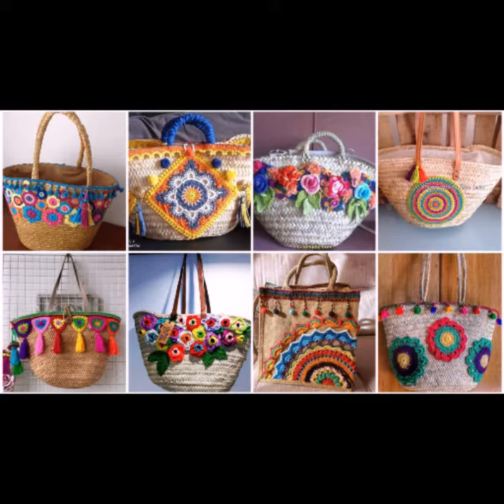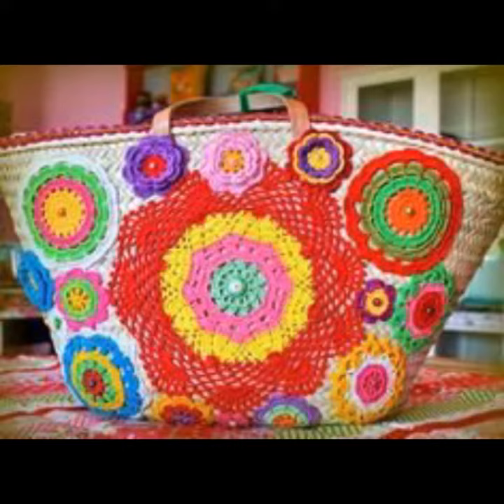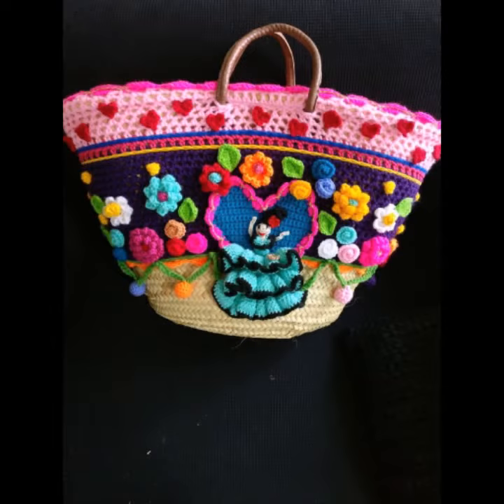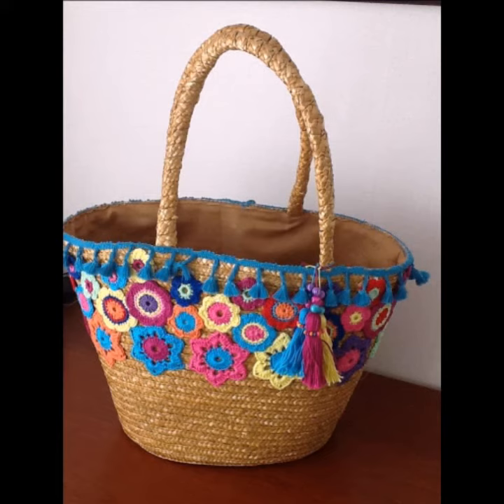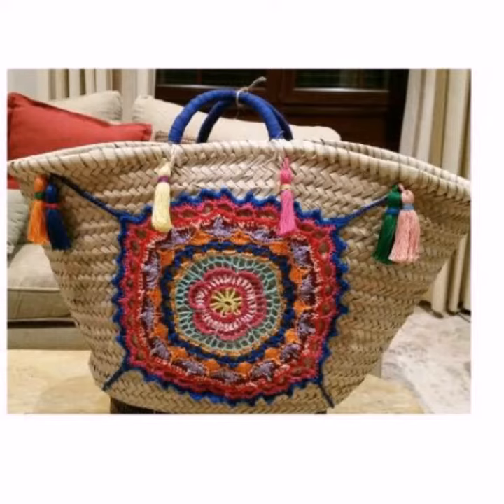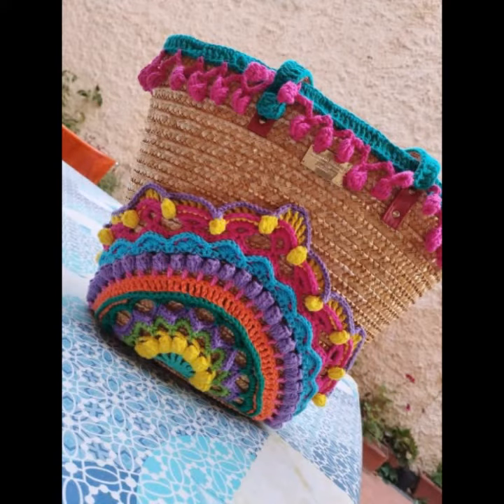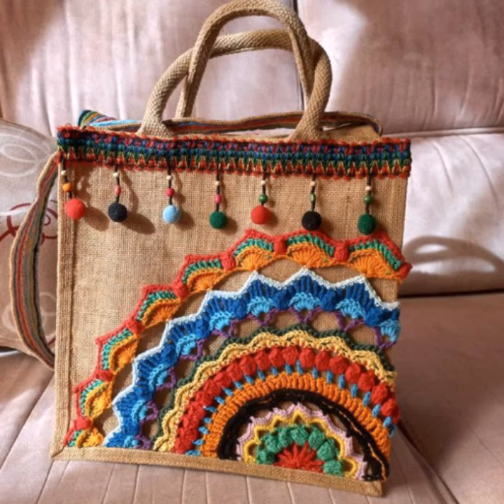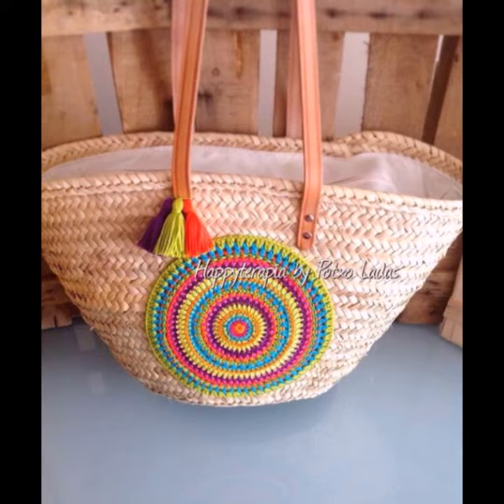Latest New Handmade Crochet Handbag stylish Designs For Ladies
Latest New Handmade Crochet Handbag stylish Designs

handbags crochet design 2023
handbags 2023 trends
handbags crochet free patterns
handbags 2023
designer handbags 2023
crochet handbags patterns free
crochet handbags for beginners
designer crochet handbags
designer crochet bags
etsy crochet handbags
crochet handbags free patterns
crochet handbags patterns
unique crochet bags
v stitch crochet bag
v stitch crochet bag pattern
v shaped crochet blanket
v shaped crochet stitch
women's crochet handbags
crochet handbags youtube
zig zag crochet bag
zara crochet handbag
zig zag crochet dress
2023 handbags
2023 handbag trends
4 season crochet purse
crochet designer handbags